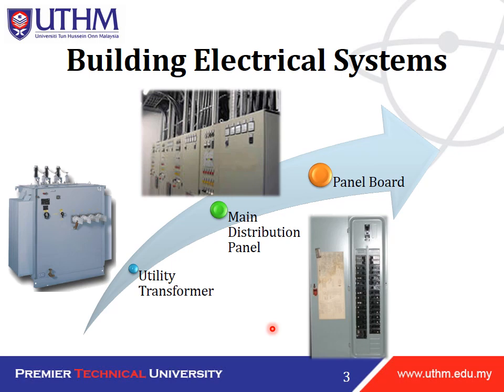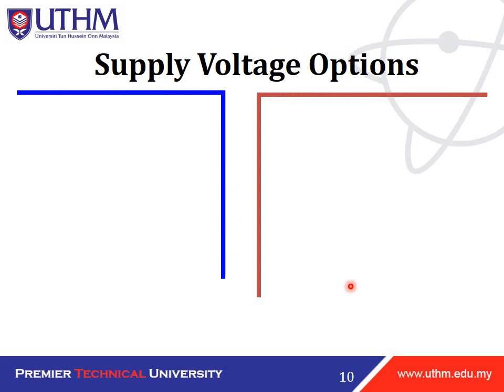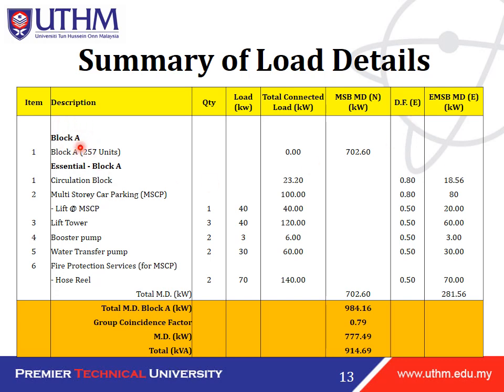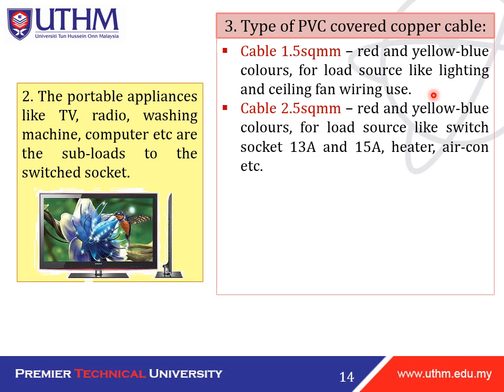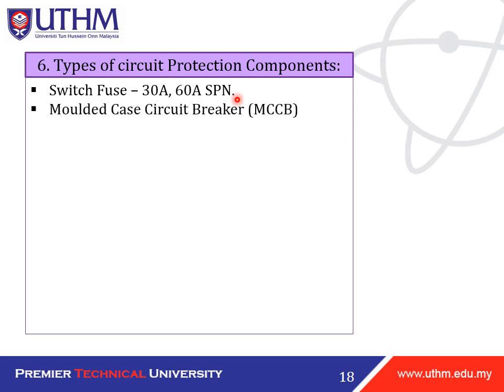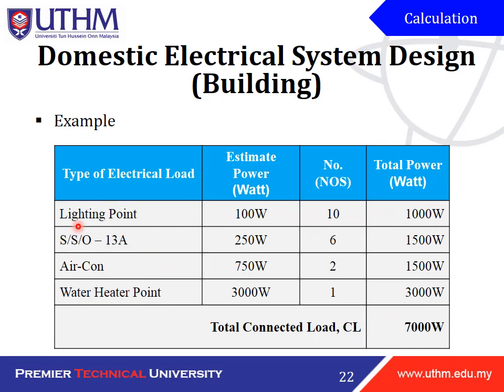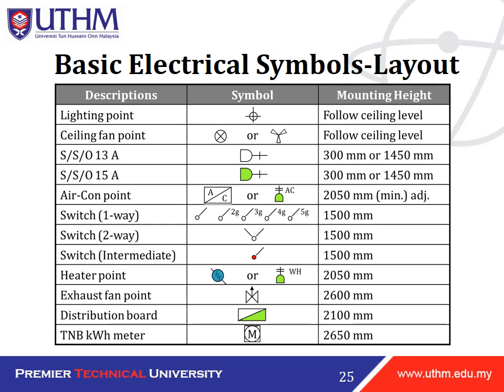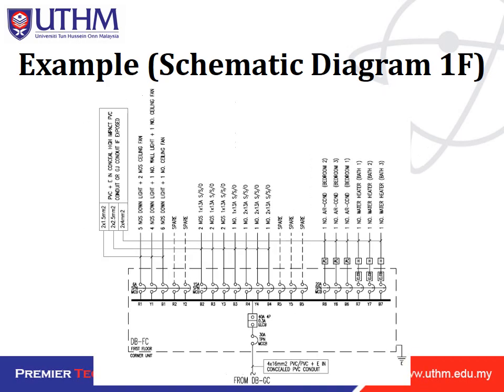2021 Chapter 2 - Design of Building Electrical Systems (Part 1)